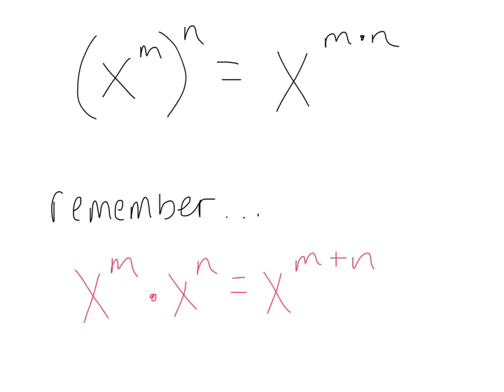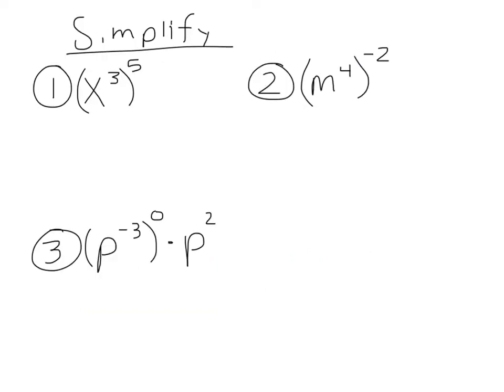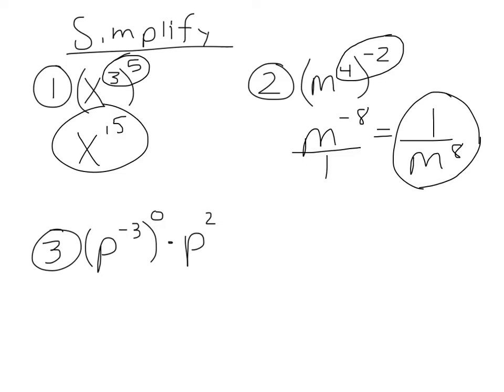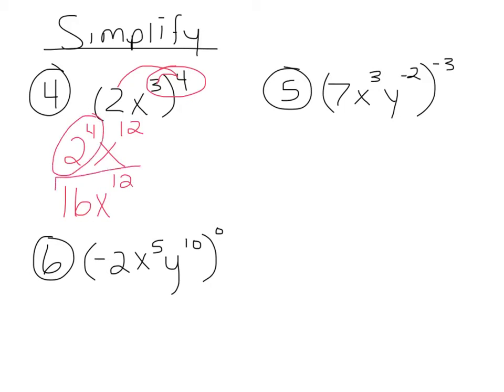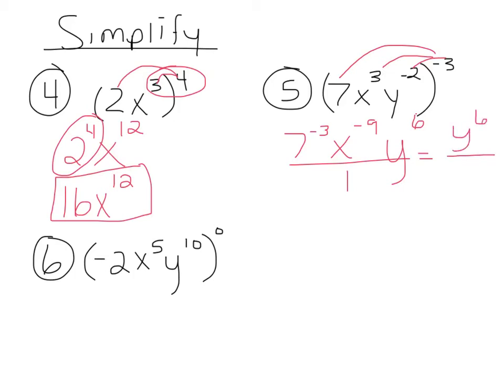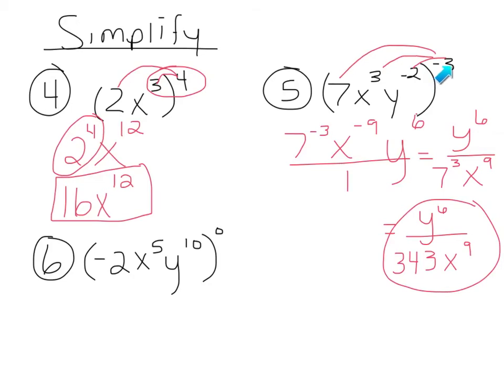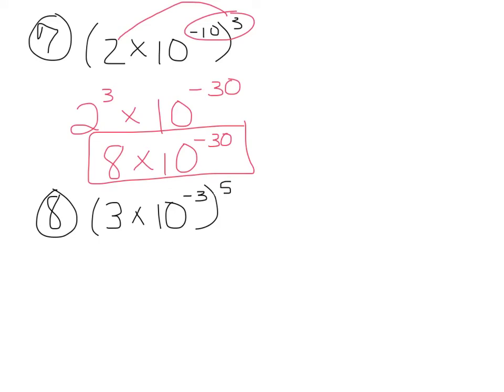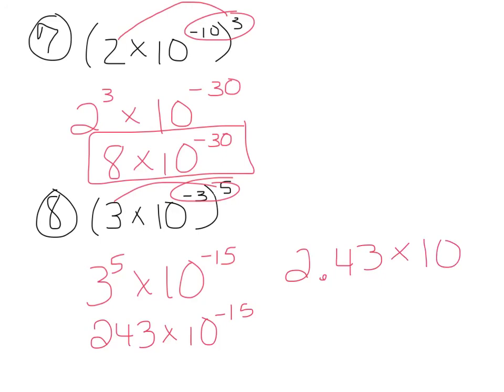Cornell power to a power